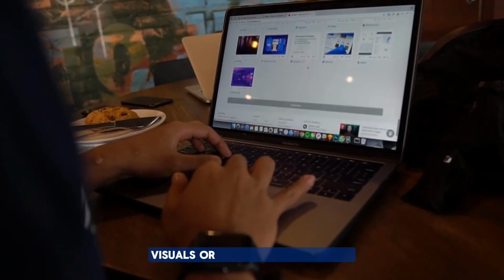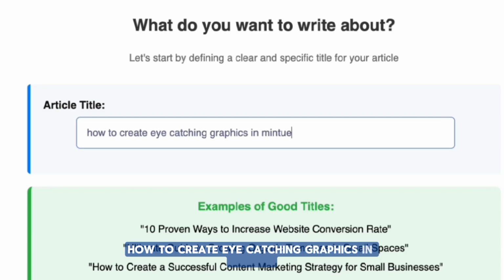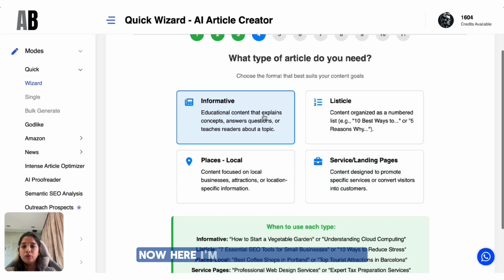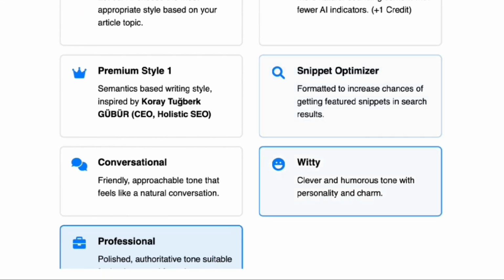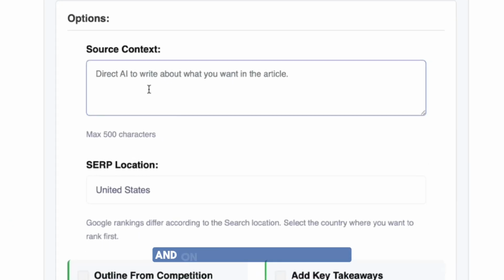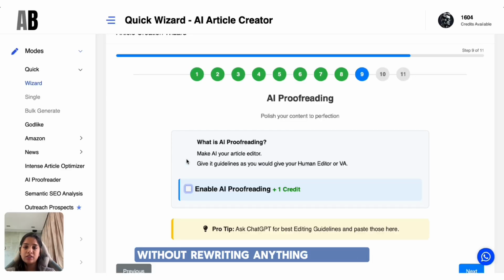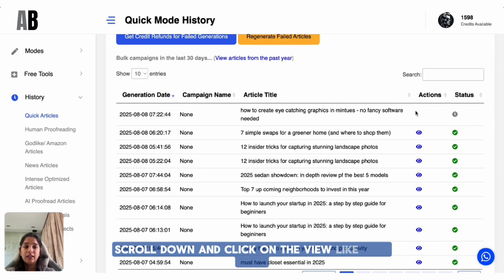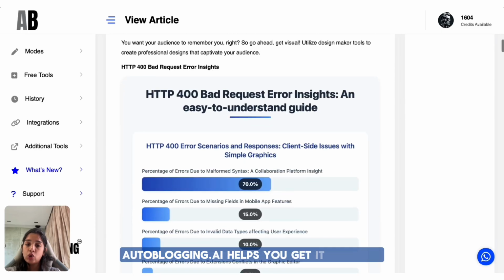Create Stunning Graphic Design Blogs with AI in 3 Minutes (2025 Guide)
Want to publish professional, SEO-friendly graphic design content in just 3 minutes? Discover how to use Autoblogging.ai to create stunning design blogs — all for under $1 per article!

In this in-depth tutorial, you'll learn exactly how to generate high-quality graphic design blog posts at scale without spending hours writing or designing. Whether you’re a freelance designer, agency owner, or graphic design educator, Autoblogging.ai makes it incredibly easy to maintain a content-rich website.

This video is perfect for graphic designers running portfolios, agencies publishing blog content, creative bloggers, online course creators, and anyone looking to automate SEO-rich graphic design content.

Here’s what we cover:

🔥 The power of Quick Mode for one-click article generation

✨ How to customize content using Wizard Mode

🖼️ Adding AI-generated images and infographics for visual appeal

🔍 How SERP analysis helps you outrank the competition

🔗 Internal linking and smart toggles like FAQs and Intense Optimize

⚙️ How to publish 10–100 posts at once using Bulk Mode

🌐 Auto-publish to WordPress — no plugins needed

💸 Why it costs less than $1 per post but saves hours of work

🕒 Ideal for building topical authority fast in 2025

💥 Whether you're writing tutorials, listicles, or showcasing services, Autoblogging.ai helps you turn ideas into ranking blog posts in minutes — no writing skills required!

This tutorial covers: AI-powered graphic design blogging, automated content generation for designers, fast article creation for creative blogs, bulk content writing with AI, SEO optimization for graphic design topics, and automatic WordPress publishing.